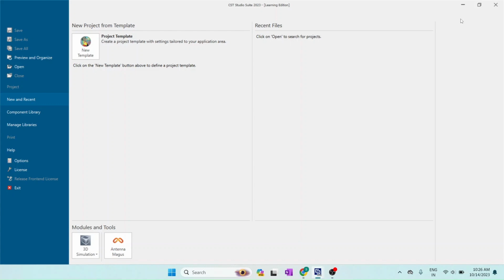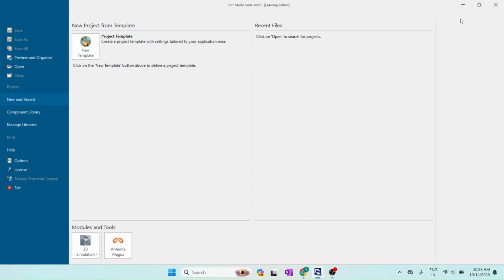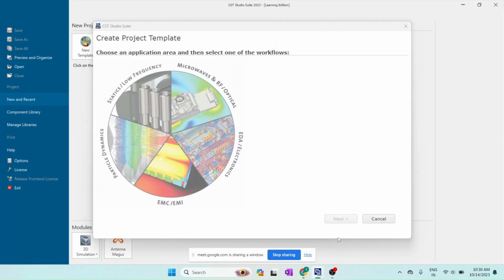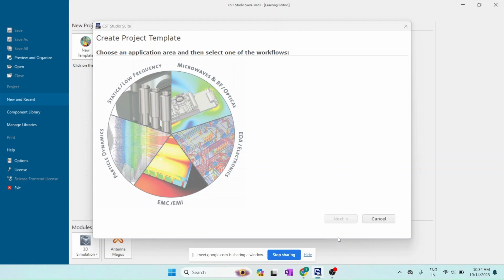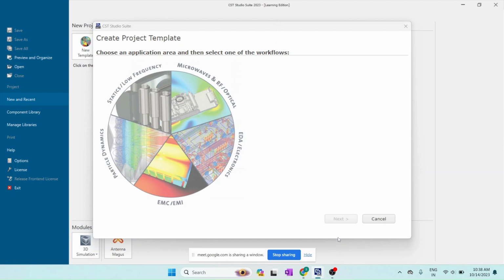to templates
In continuation of the previous video, this video introduces various templates available in the cst studio software.